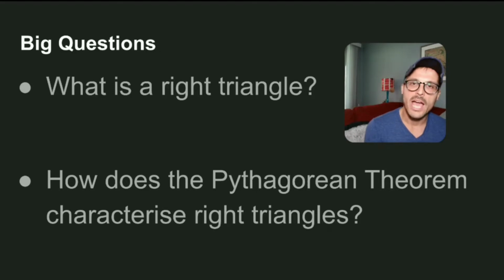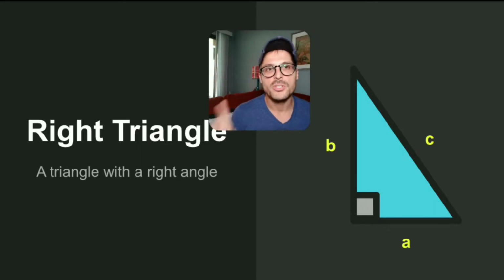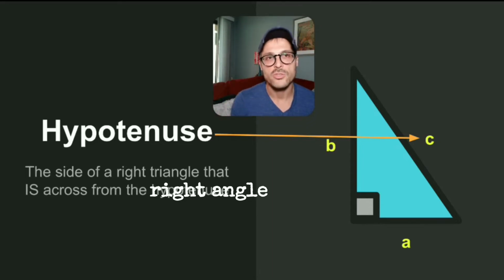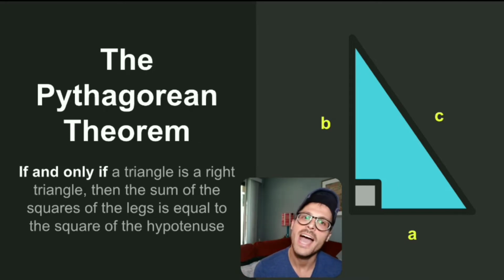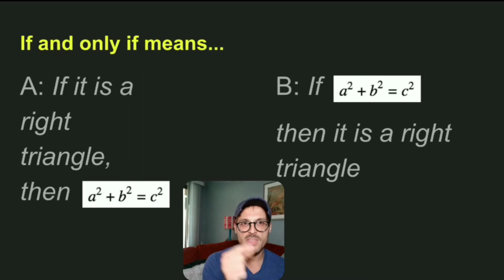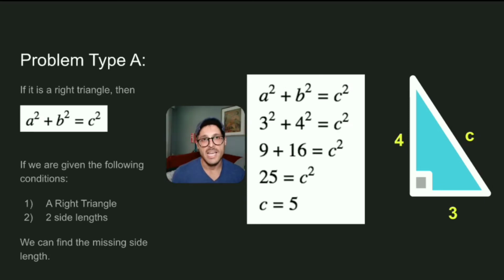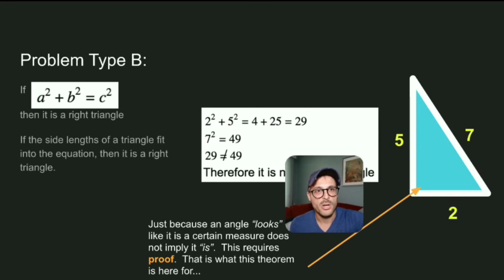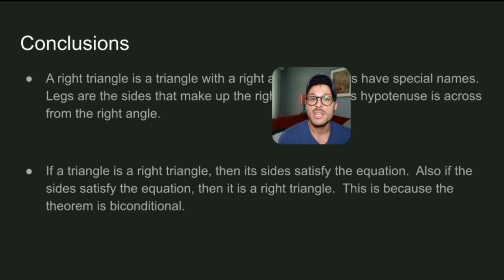Right Triangles and Their Characteristics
Most everything you need to know about what makes a right triangle what it is.